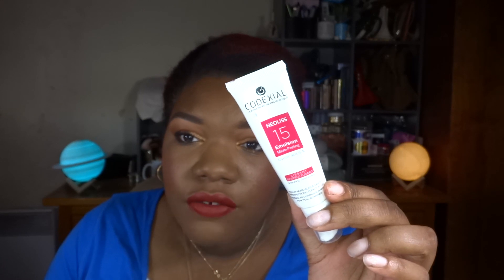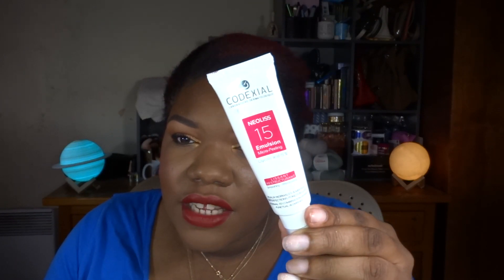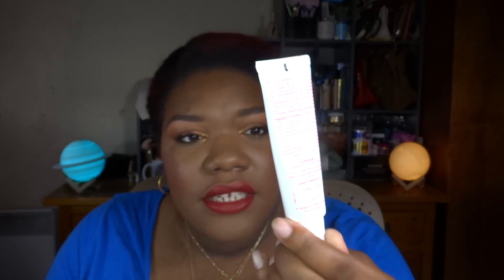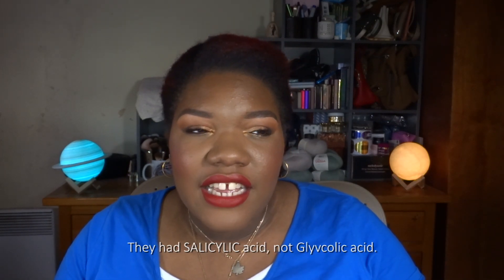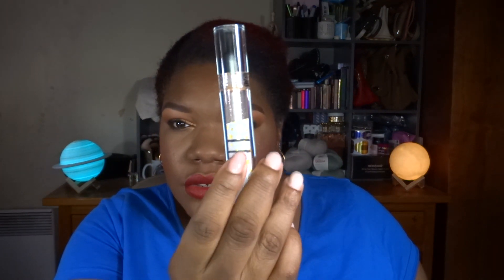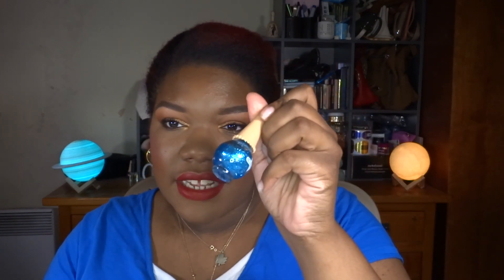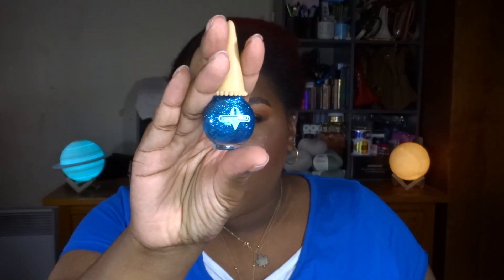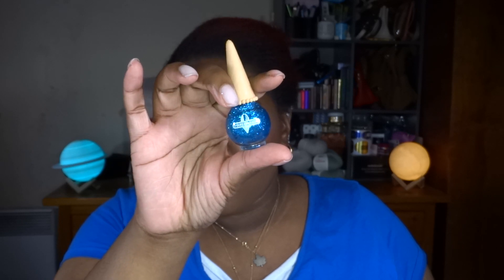Throwback 30 2023 | Update 1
Salut Youtube !
Today's video is the intro for Throwback 30 project pan, 2023 edition. This was created by Jessica and is a Pantastic Ladies collab.

Products panned in this project :
Kiko Shine Refine Day gel cream moisturizer
Codexial Neoliss 15 Emulsion micro-peeling
Kiko Party All Night lipgloss #1
Estée Lauder Double Wear stay in place concealer in 5N
Kiko Jelly Jungle lipgloss #2
Makeup Revolution Conceal & Define concealer in C13
ABH foundation stick in Espresso
Colourpop Top Notch eyeshadow
Fenty S1ngle matte lipstick
Colourpop Bird of Paradise eyeshadow palette
Sleek eyedust in Fantasy
Kiko Gold Wave highlighter in #2 Golden Rose
Laura Mercier caviar stick sample in Au Naturel
Kiko Water eyeshadow in #221
Kiko Magnetic storm eyeshadow in #06 Burgundy
Colourpop Lippie Stix in Bossy
Inglot AMC pigment in  #81
I scream nails nail polish in Mermaids made me
Too Faced Melted matte lipstick in Candy Cane
NYX pigment in Red
Juvia's place palette in The Berries
Glam Lite Cake palette
Bio-Oil
Charlotte Tilbury Airbrush bronzer in #4 deep
Kiko Velvet mat lipstick #614
MAC Mineralized skin finish in Baby it gold outside
Pat McGrath Eye Ecstasy : Subversive palette
Sumita eyeliner
Charlotte Tilbury Beautiful skin sun kissed glow bronzer in #4 Deep
ELF blush #2 from the blush palette in Deep